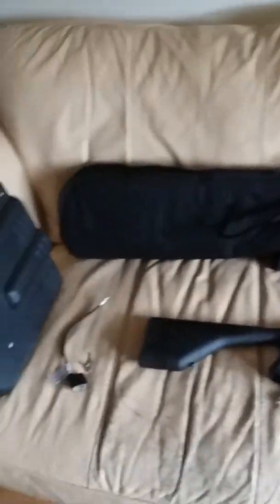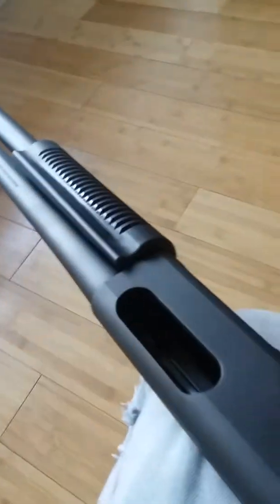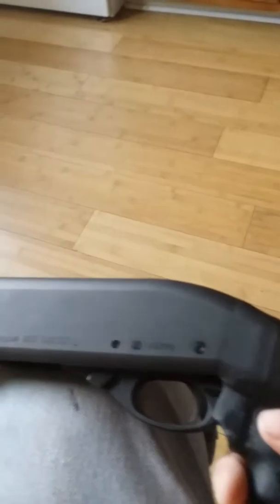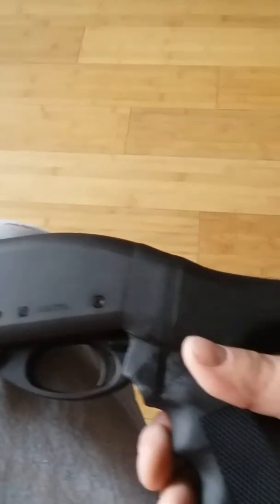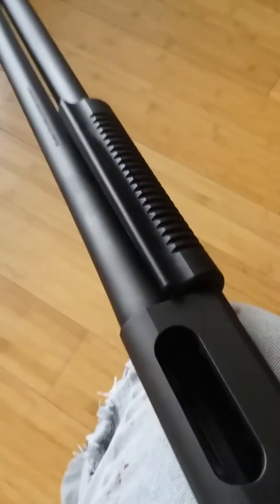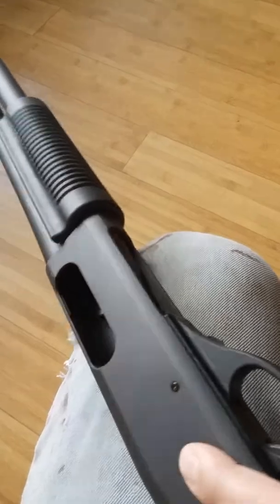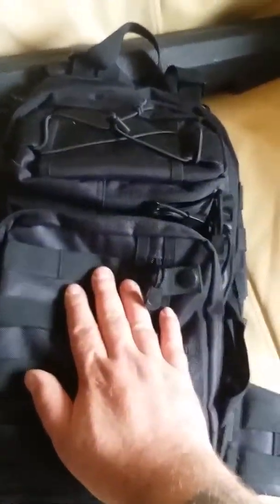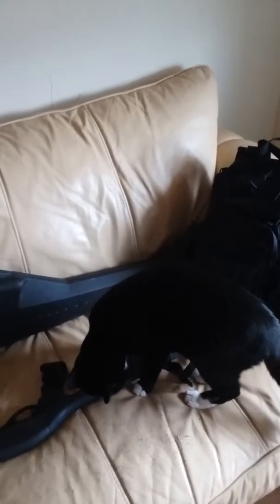870 tactical.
Gun review on my 870, as well as the beginning of the J.I.C bug out bag.